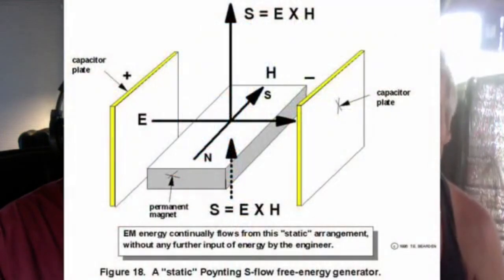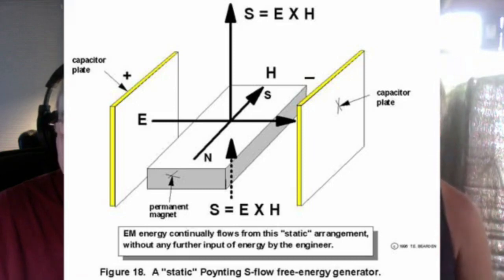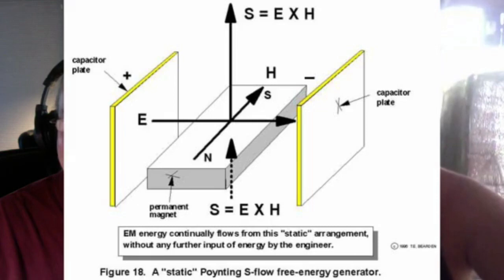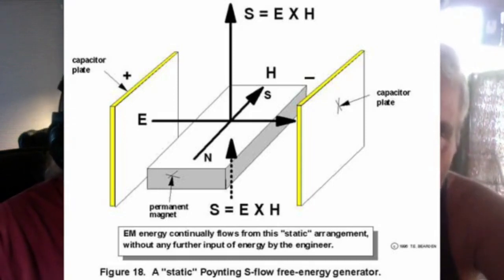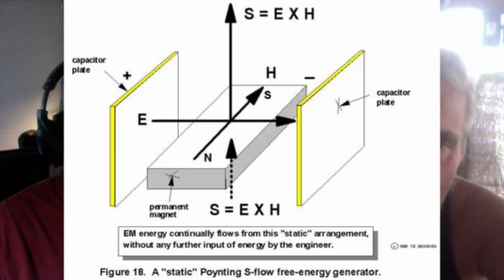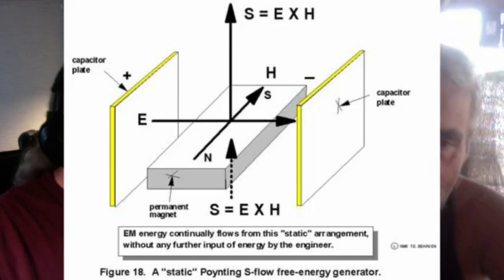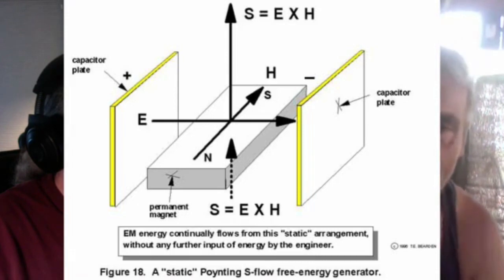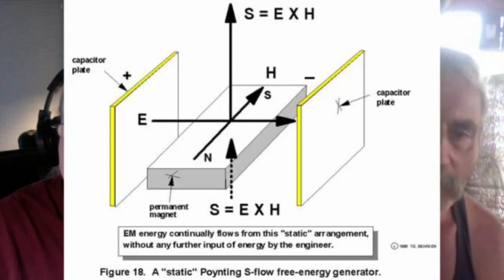Electricity from Orgone Energy / Hedershot/Hubbard/Koler Device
Pointing energy generator, similar to Egyption/Lester Hendershot/Alfred Hubbard/Hans Koler devices. Dominant energy (also called orgone energy) has to be converted to regular electricity using capacitors, and this video explains how. By charging the capacitors and slowly draining them you can have continuous power. You can put the capacitors in an orgone accumulator. You should put beach sand in the orgone accumulator. The sand needs to be treated properly before you use it. The beach sand needs to be heated up hot (on a stove) then cooled down in a freezer. It needs to be heated at cooled several times. Do two hot/cold cycles then finish with the hot sand and let it cool down to room temperature.